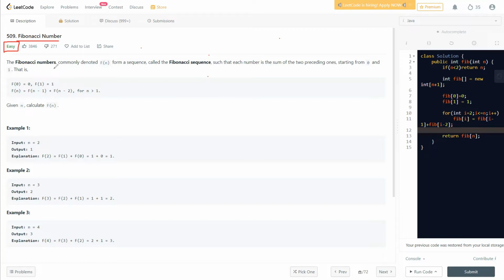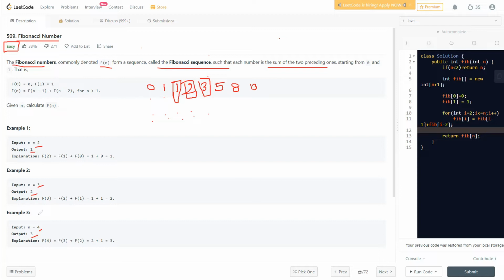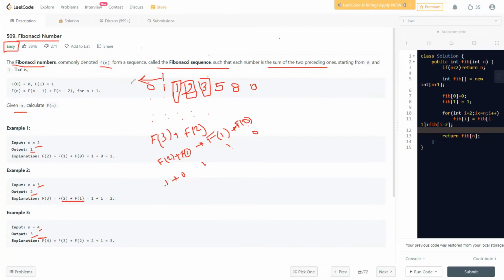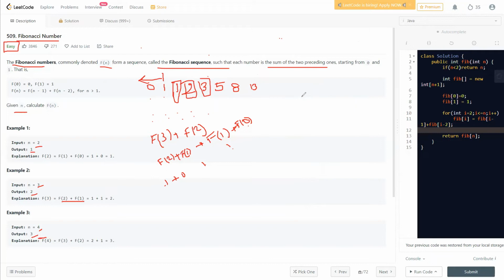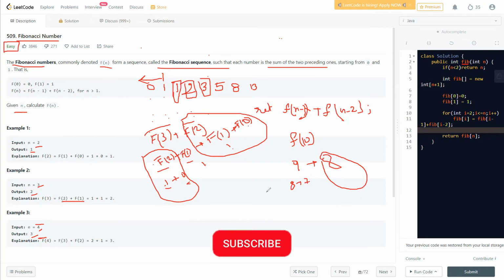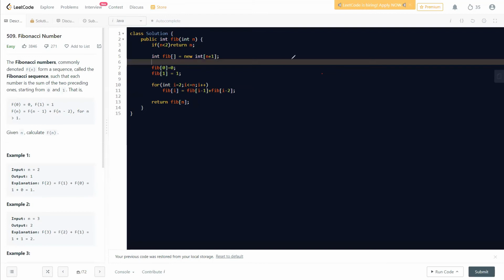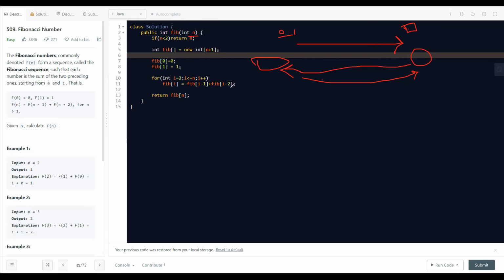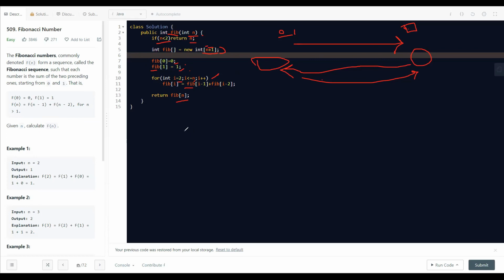Fibonacci Number | Live Coding with 4 different Approach Explained | LeetCode 509 | Learn Overflow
Discussed LeetCode question Fibonacci Number

✨ Hashtags ✨

TEDTalk,
TEDTalks,
TED Talk,
TED Talks,
TED,
TEDGlobal,
Arthur Benjamin,
entertainment,
magic,
math,
fibonacci sequence,
fibonacci sequence in nature,
fibonacci numbers,
fibonacci sequence explained,
what is the fibonacci sequence,
what is fibonacci,
golden ratio,
golden ratio explained,
golden ratio in nature,
what is the golden ratio,
math,
fibonacci series,
fibonacci sequence formula,
science,
animation,
curiosity,
Stock market,
fibonacci retracement,
fibonacci,
fibonacci retracements,
fibonacci trading,
retracements,
how to use fibonacci,
trading with fibonacci,
fibonacci retracement ratios,
What is Fibonacci Retracement,
How to use Fibonacci Retracement in trading,
Technical analysis,
intraday,
invest kaise karen,
science,
math,
mathematics,
nature,
fibonacci,
fibonacci sequence,
pattern,
leonardo of pisa,
arabic numerals,
plant,
flower,
efficient,
ratio,
phi,
golden ratio,
greeks,
greece,
physical perfection,
sculptor,
golden rectangle,
arc,
spiral,
beautiful,
mathematics,
fibonacci sequence,
golden ratio